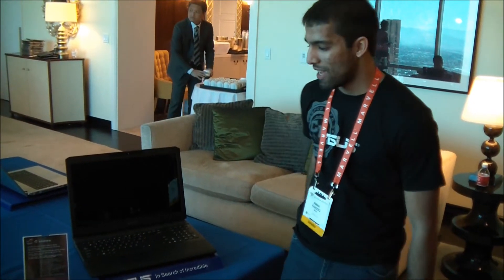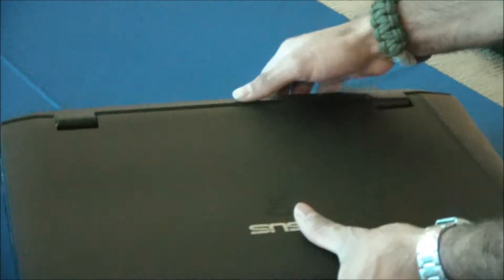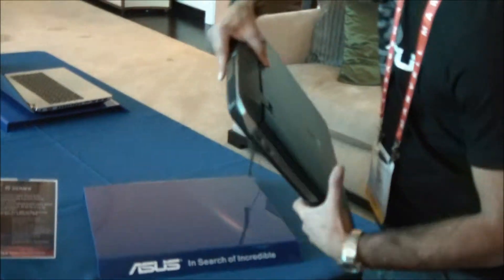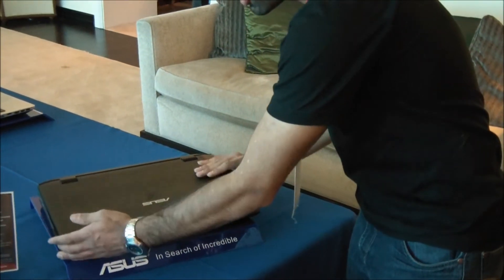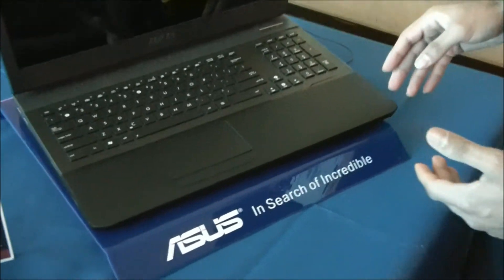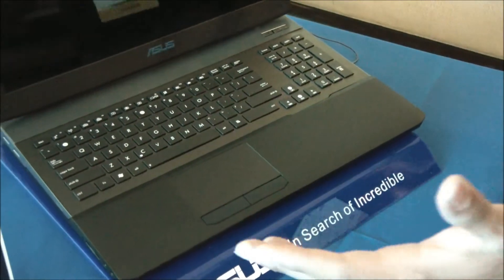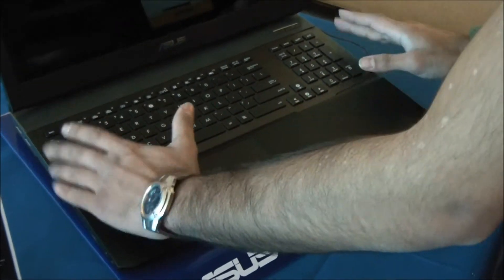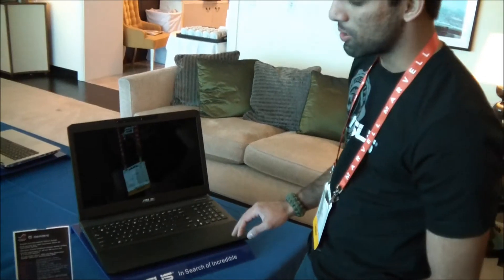ASUS G5 Series: CES 2012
Aiman Farooq from ASUS CampusLife at MSU gives us a sneak peak at the new G series gaming notebook upcoming from the ASUS Republic of Gamers.

The new G series features further improved rear-venting exhaust ports, 3rd gen Intel Core processors, and a Full HD 3D display.

Key here is a side to side fully reinforced keyboard that will not flex during gaming.